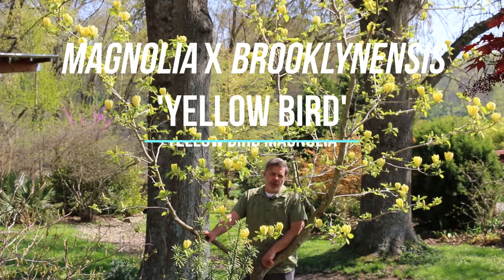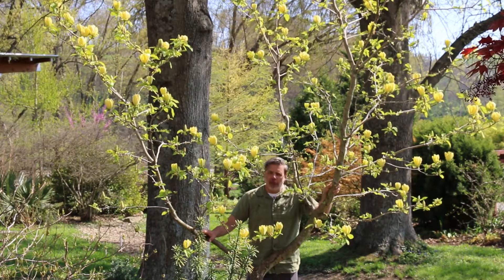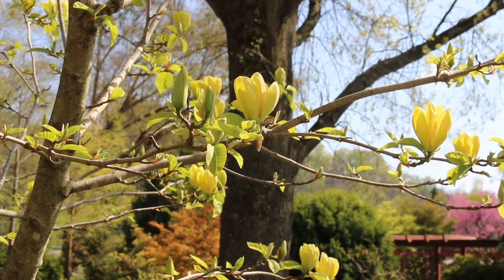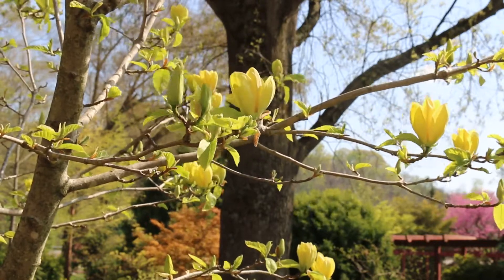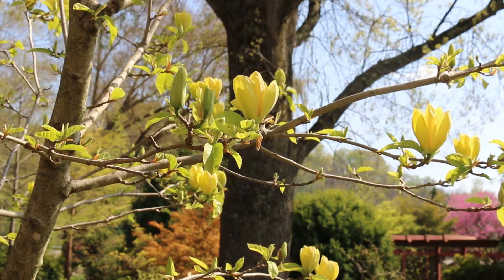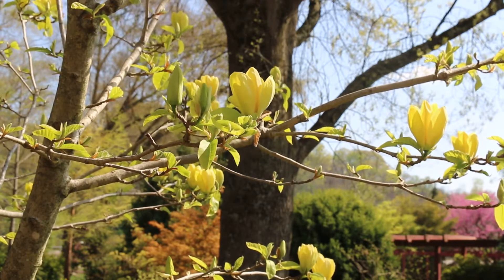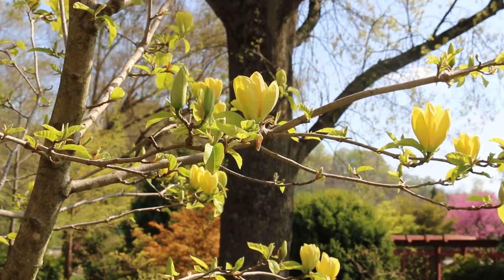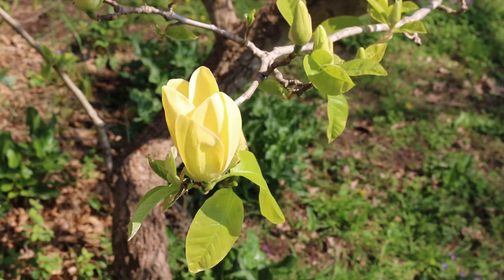Yellow Bird Magnolia (Magnolia × brooklynensis 'Yellow Bird') - Plant Identification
Common name: Yellow Bird Magnolia
Scientific name: Magnolia × brooklynensis 'Yellow Bird'